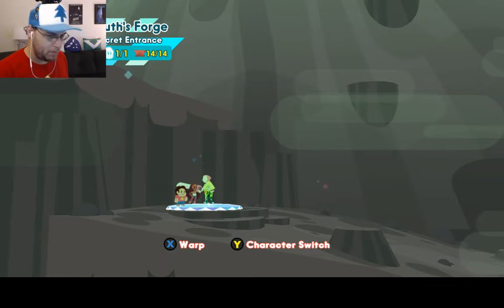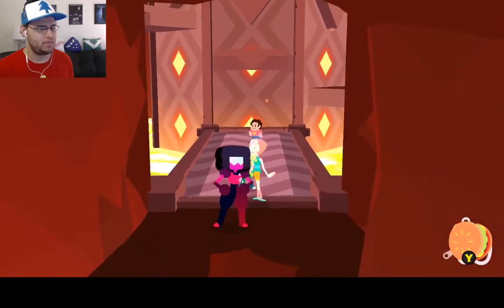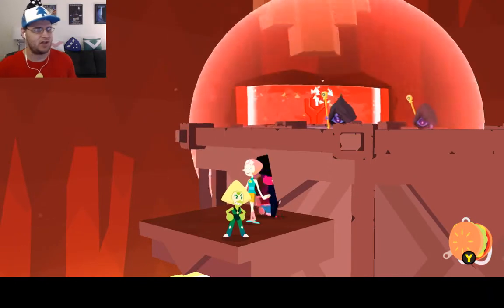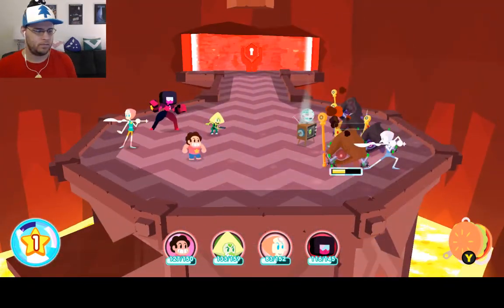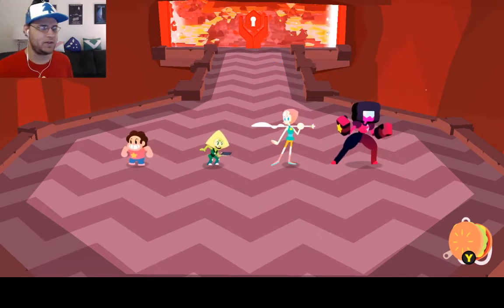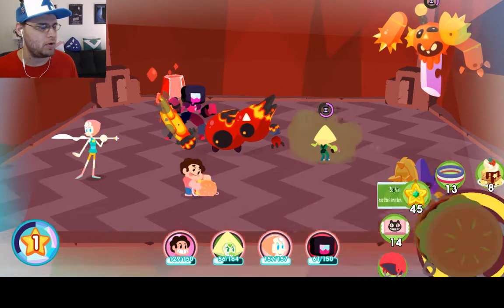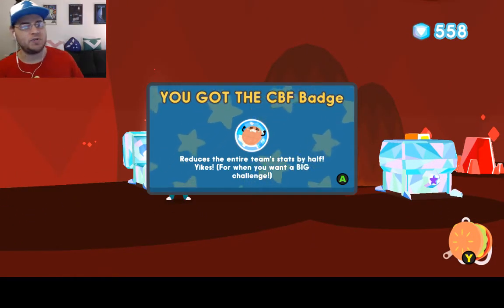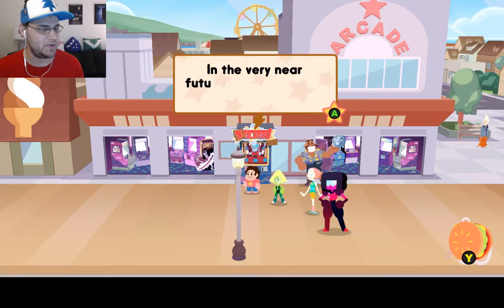Minda Plays Steven Universe: Save the Light P15 - SUPER Secret Forge!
Minda goes on a Volcanic Venture In Bismuth's Forge!